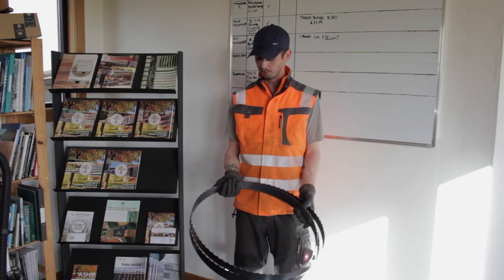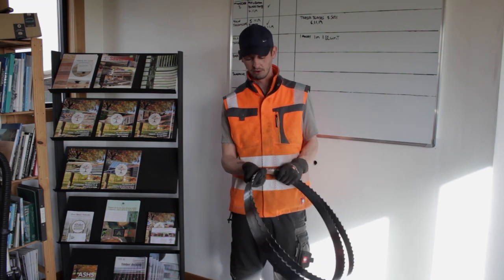Bandsaw Blade Maintenance 18 02 2022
At Scottish Wood we mill all our stock onsite and need to ensure the functionality of our blades and quality of Timber milled and supplied. To do this we rely on sharpening and setting our blades correctly and when necessary.

Attached is a detailed guide video for ASHS (Association of Scottish Hardwood Sawmillers) from the Scottish Wood yard on correct sharpening and setting of your Bandsaw blades, to ensure that you achieve 'nice flat boarding'. Relevant for both softwood and hardwood milling.